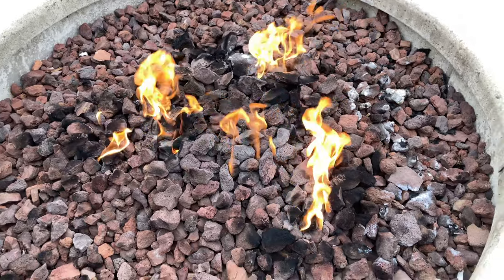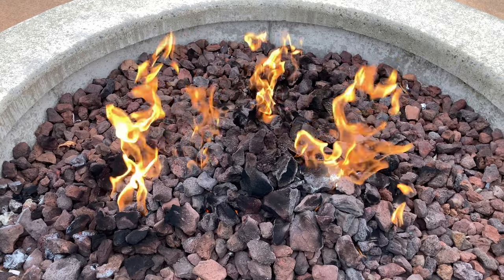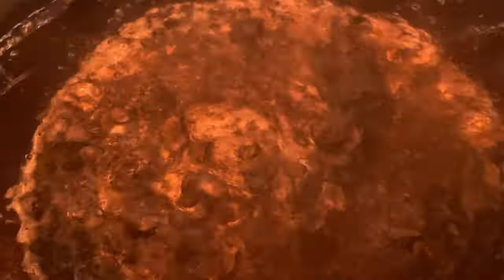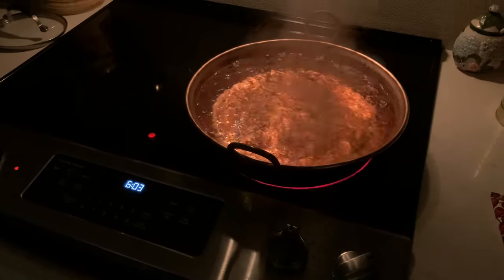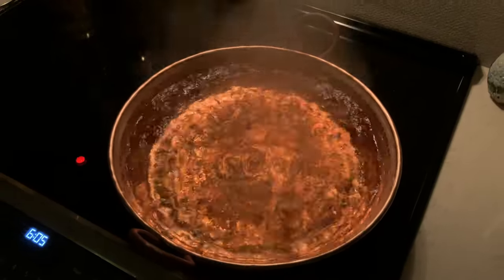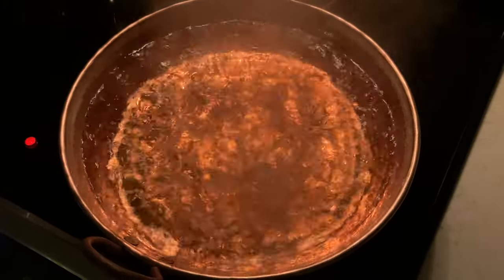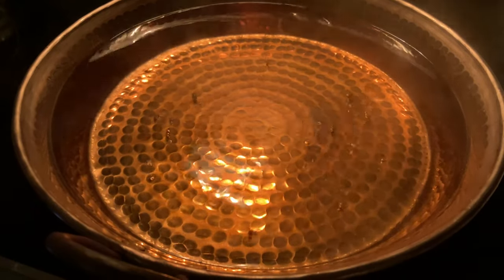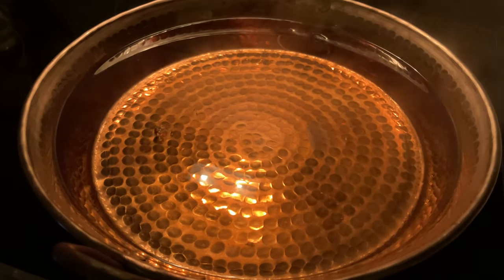Fire, Heat, Water Boiling, Copper Pan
Heat energy, physics, combustion of natural gas or conversion of electricity from grid power to electric heater elements in a glass stove top transferred to a copper pan made by artisans in Mexico boiling water to season the unit